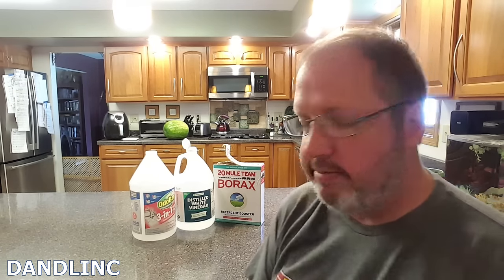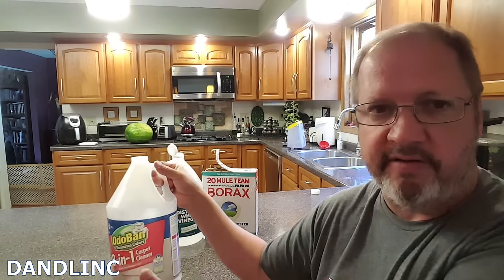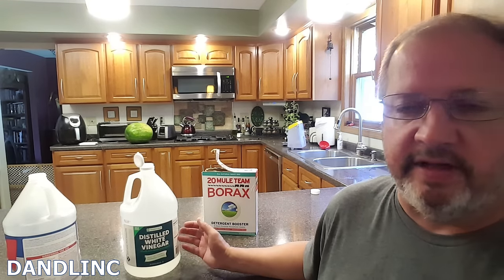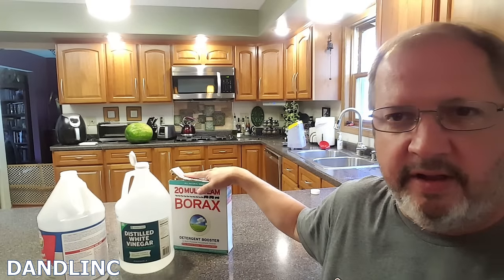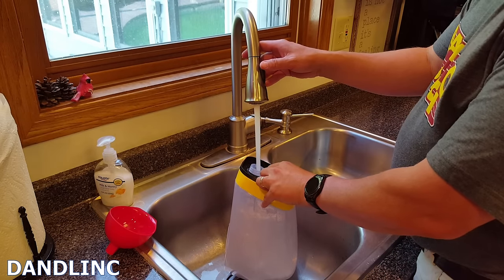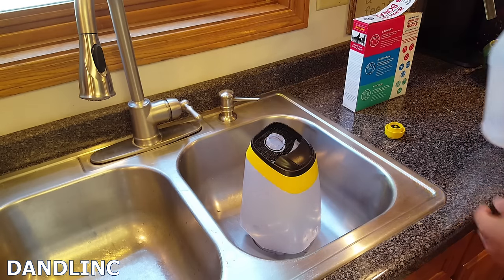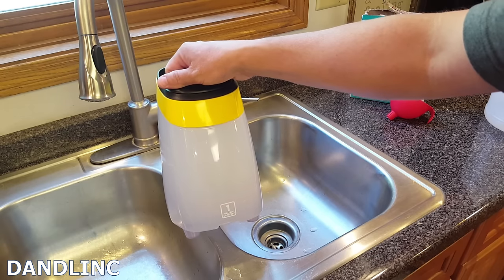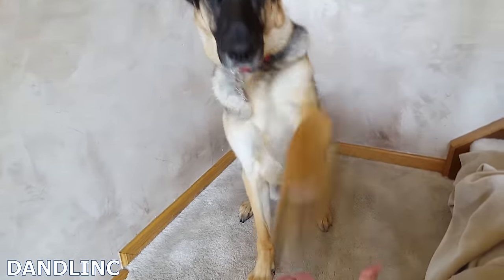The WORLD'S BEST DIY Carpet Cleaning Solution Mixture (EFFECTIVE & CHEAP!)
You don't need crazy expensive soap and ridiculously expensive equipment. Get your carpets SUPER CLEAN with just a tiny bit of soap (and some secret additives). Works great, inexpensive. easy!!!
or Get a bulk order of Borax